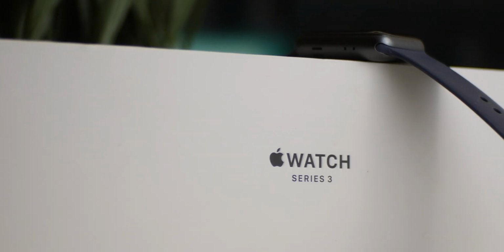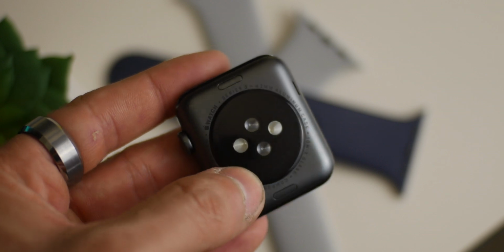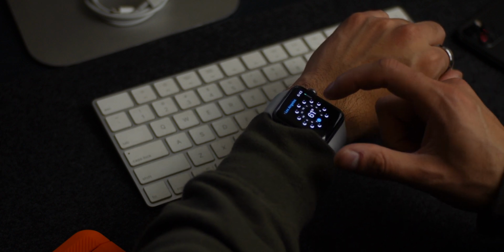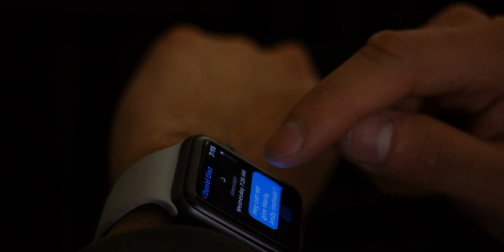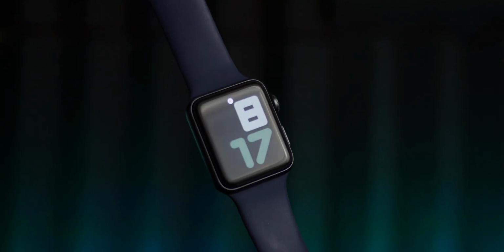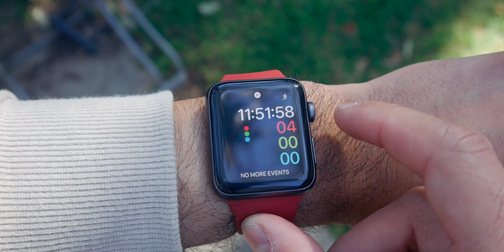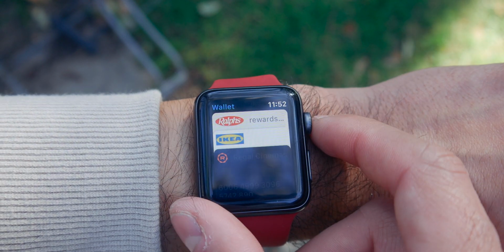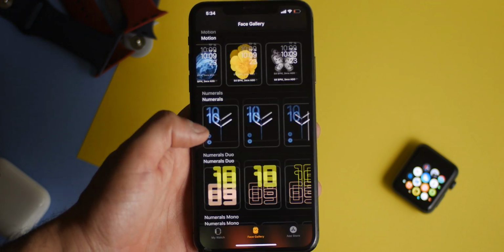Apple Watch Series 3 Should You Buy One in 2020 ?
So the apple watch Series 3 isn't Apples top notch smartwatch currently but for the price you should really consider it !

Although its a few years old now it still has great battery life, a not so oudated design, and a ton of support for accessories at almost half the price of Apples newest and baddest watch you should definitely consider this one.